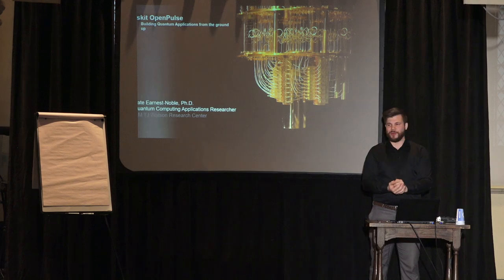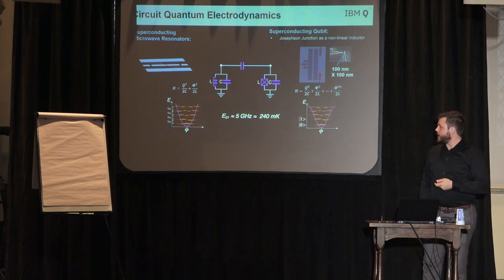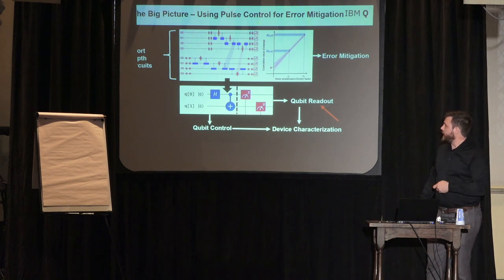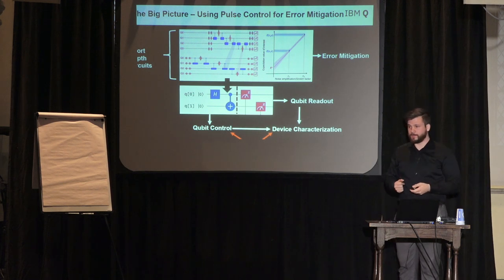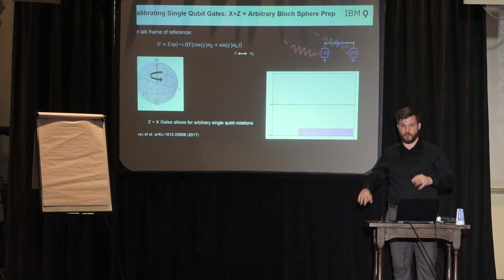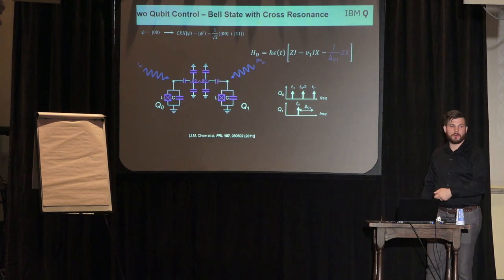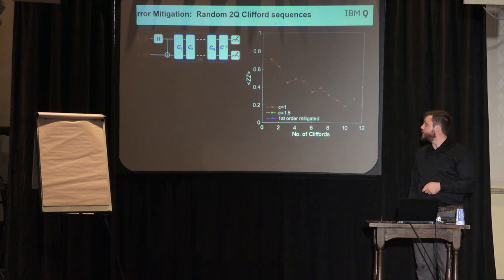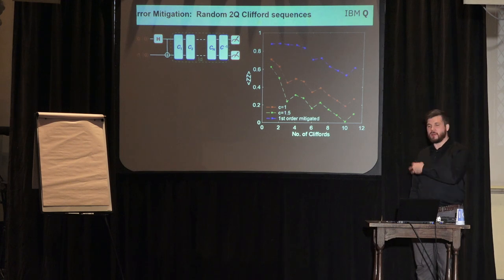QNLP 2019: Qiskit OpenPulse: Building Quantum Applications from the Ground Up - Nate Earnest Noble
The slides view is unavailable for this presentation.

NISQ devices show promise to make impact on real world problems in the near-term. However, these devices suffer from short coherent times and imperfect gates, which ultimately limits the extent to which these devices can perform. Due to this issue, error mitigation – a general term describing how to reduce the effects of imperfect qubits and/or gates – has become an increasingly important area of research.In this talk I will present the newly developed Qiskit OpenPulse, which allows users to program quantum computers at the pulse level, unlocking the users’ ability to program a quantum computer without the need to make use of predefined gates.I will specifically cover how different gates are realized with superconducting qubits and how this allows for the implementation of Richardson extrapolation, a general error mitigation technique that is realized through extending the duration of a quantum gate.

Filmed at Quantum Natural Language Processing 2019 which took place in Oxford, UK on December 5th & 6th 2019.